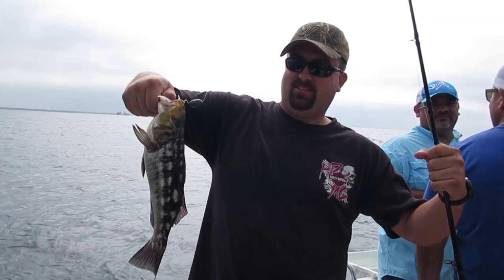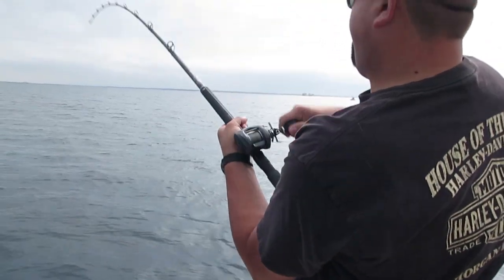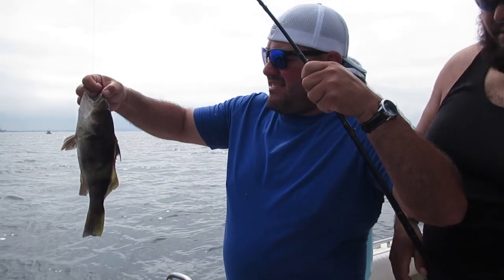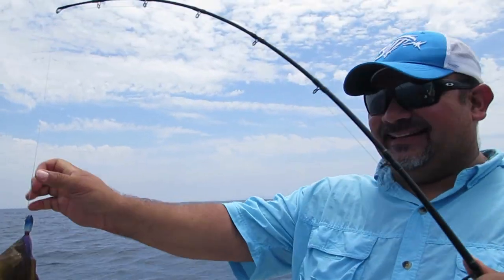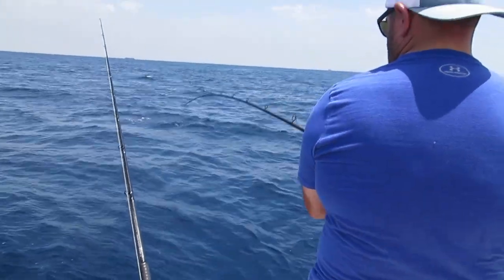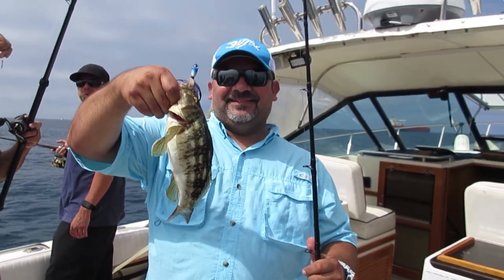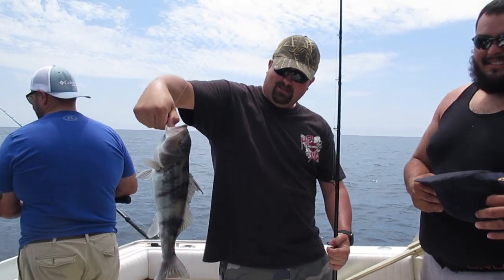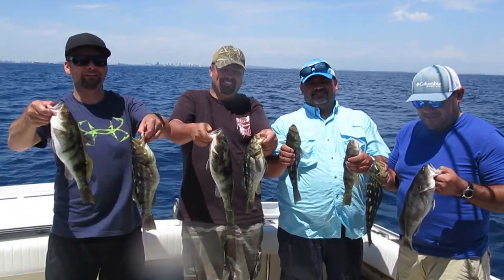Half - Day Private Fishing Charter | SPORT FISHING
Here's a short video I filmed from a recent half- day private fishing charter I did with four guys from San Jose who drove down to fish with me out of Long Beach, CA. It was a great day of fishing.